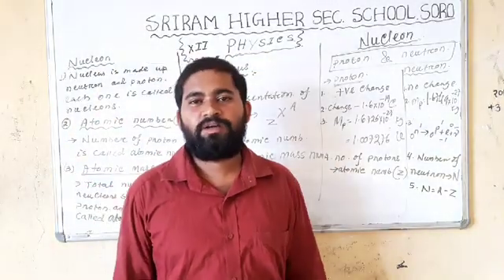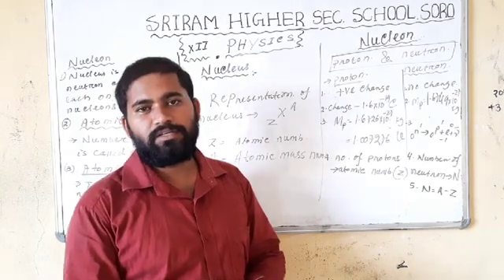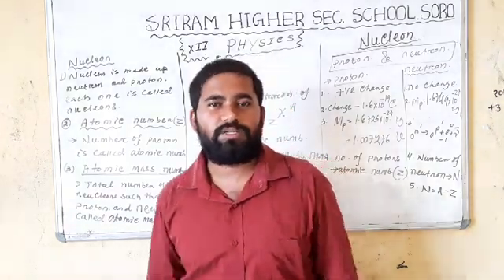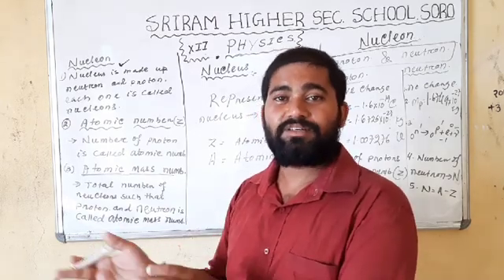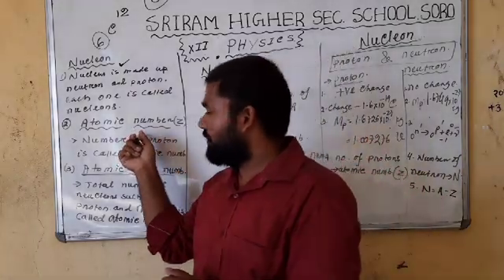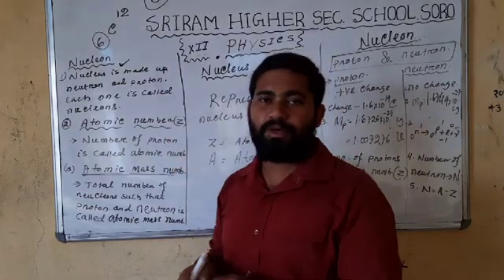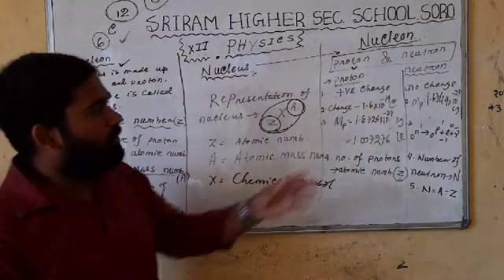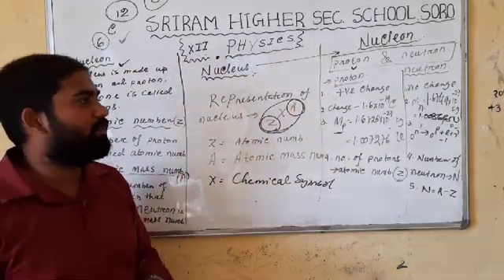Nuclear Physics Video 01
+2 Second year